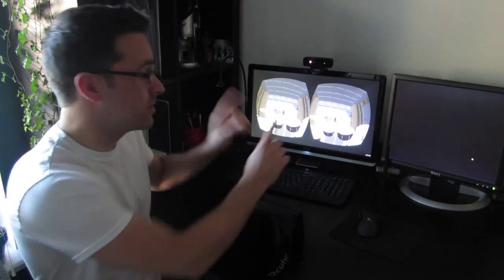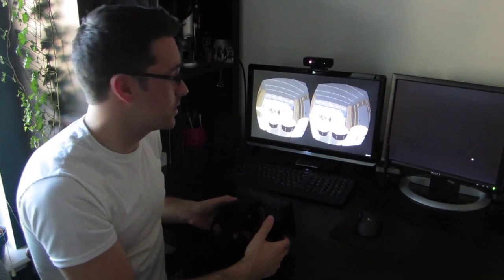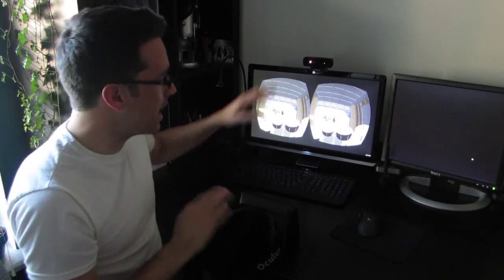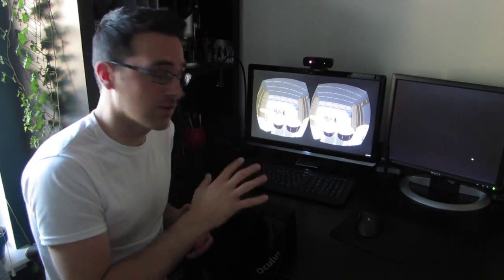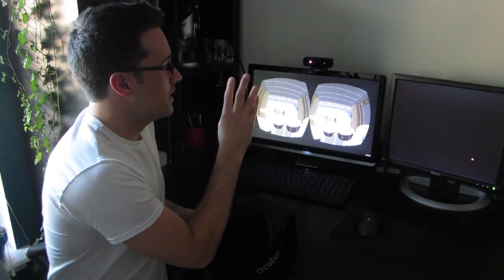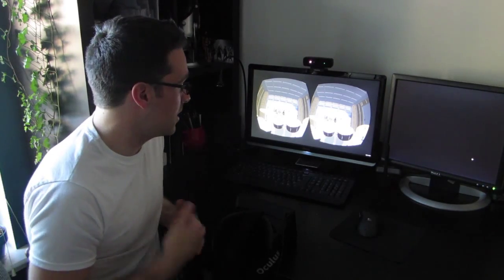vrDRUMS - Intel Perceptual Challenge entry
vrDRUMS is an immersive, virtual drum set that you can play with your fingers.
Compatible with the Oculus Rift.

Update: Won 3rd place in the Intel Perceptual Computing Challenge!!